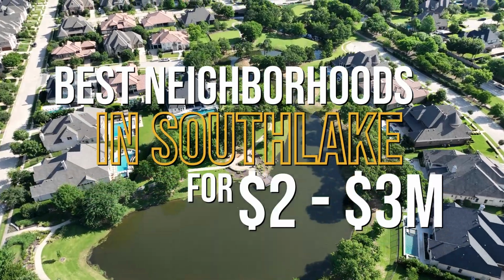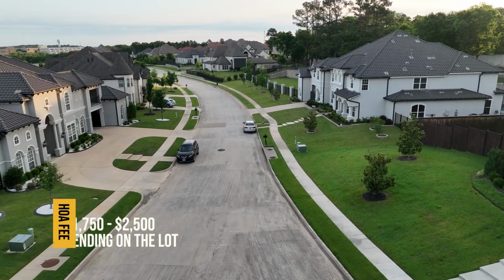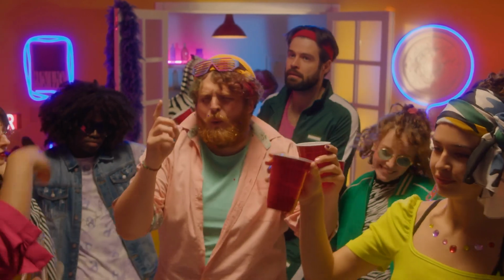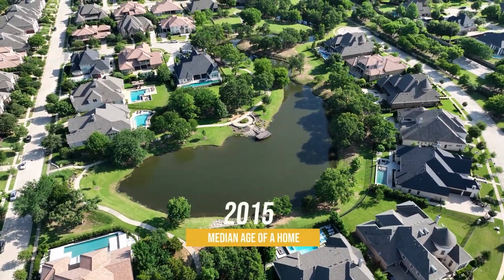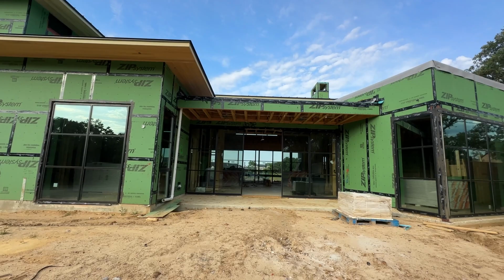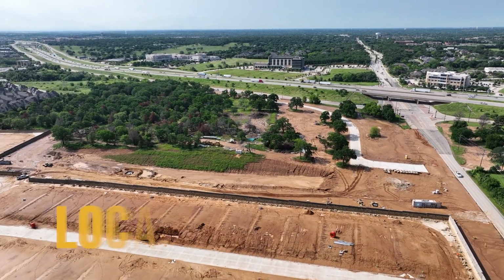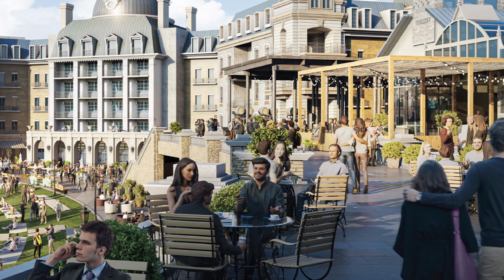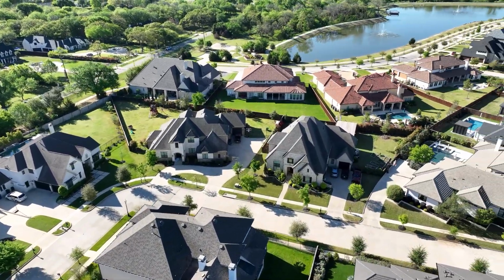$2,000,000+ Neighborhoods in Southlake, Texas!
Start your journey to buying a home 🏡 with Dana Pollard 👈 by filling out the Dream Home Questionnaire.

Get a list of current OFF-Market Luxury Properties by filling out the Dream Home Questionnaire

Sell your home in Southlake by filling out the Sell My House Questionnaire
for more information on Southlake Texas.